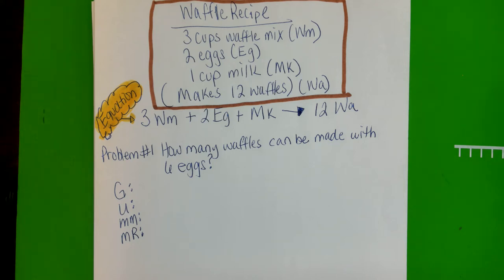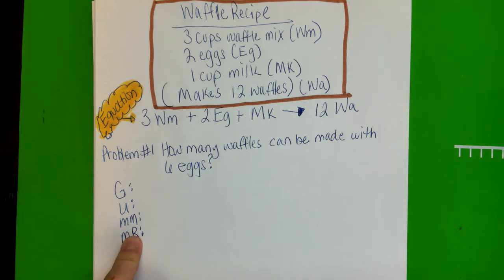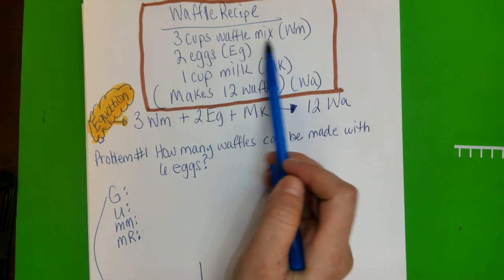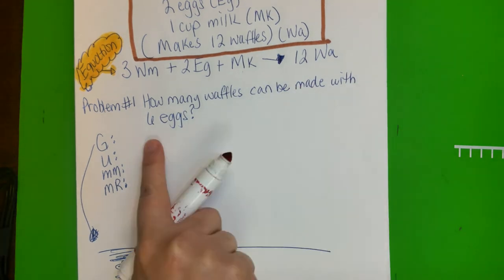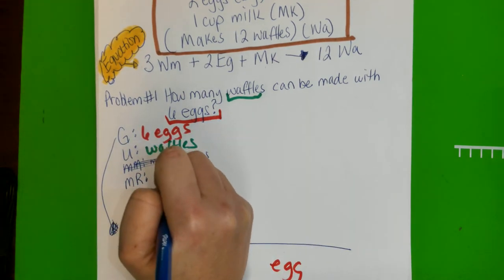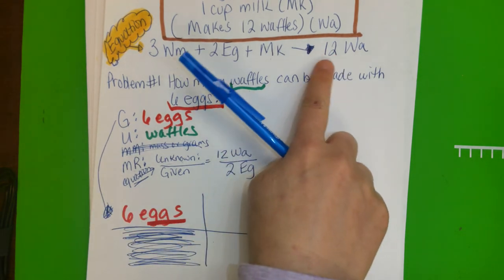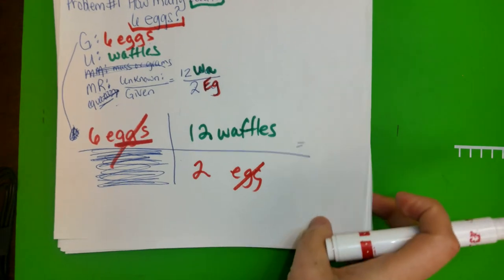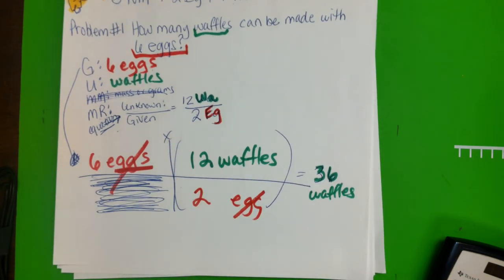Waffle Recipe Problem #1